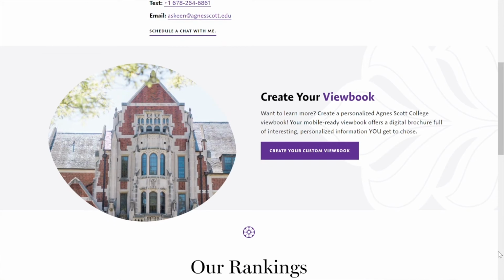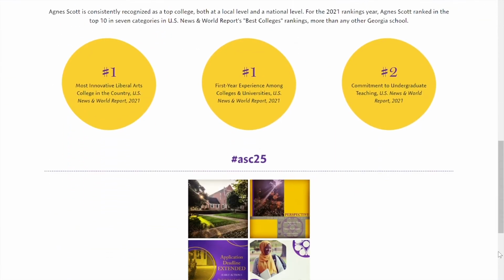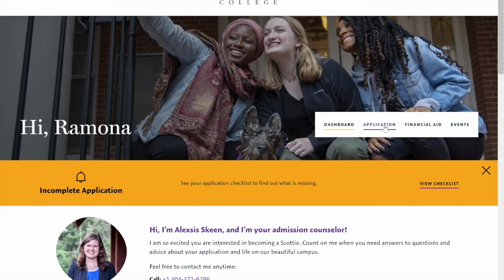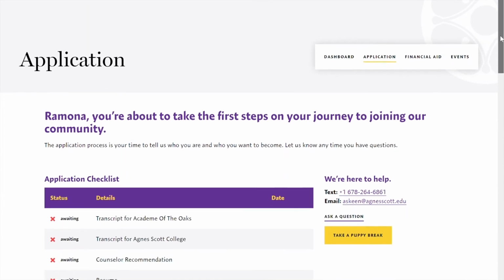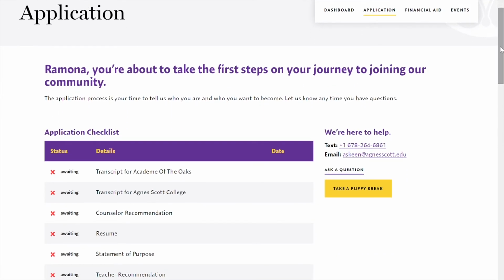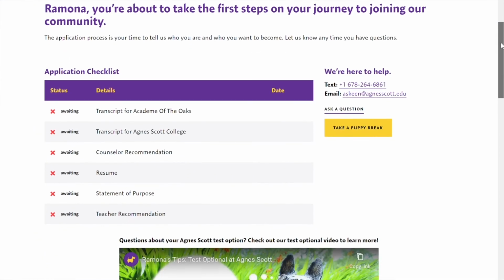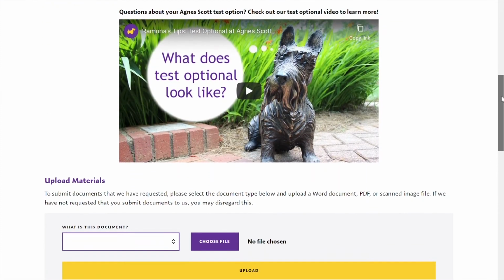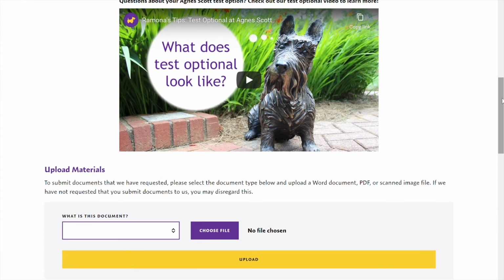Ramona's Tips: Your Agnes Scott Admission Portal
Join Ramona as she explores the Agnes Scott admission portal and how to use it as you go through the application and admission process!